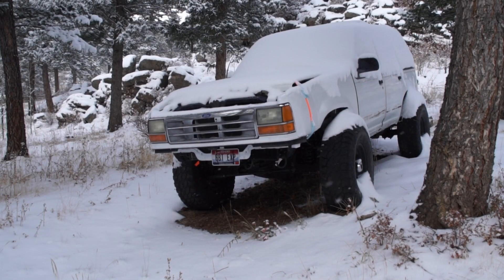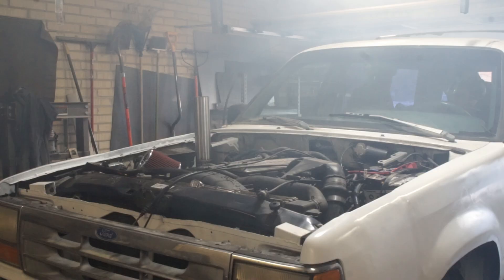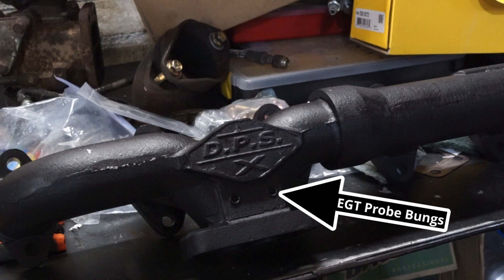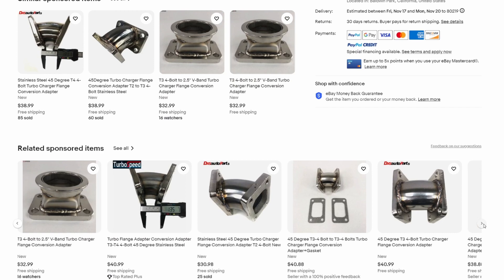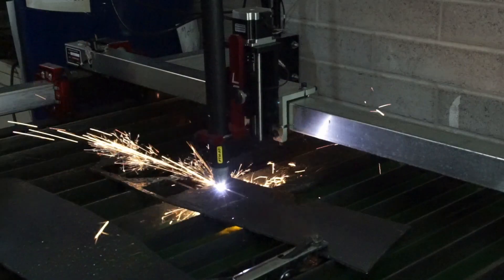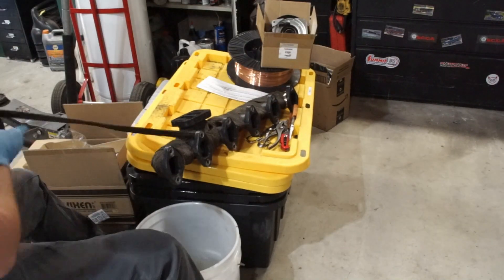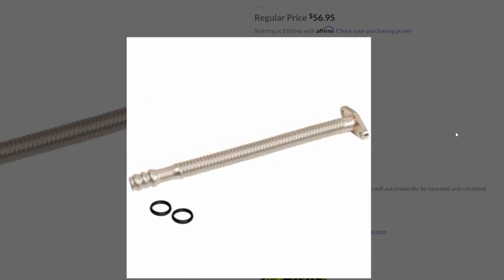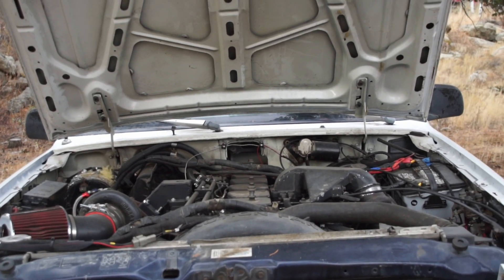Turbocharger DIY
I have a cummins swapped ford explorer and the turbocharger is in the way of the AC. To get my Fummins AC to work I had to relocate my turbo. The heater box is just in the way of the exhaust on a Ford with a Cummins Engine. I ended up by a new exhaust manifold and fabricating my own turbo mount.

Amazon Links!
Angle Grinder
Cutoff Wheels
Abrasive Cutoff Saw
AC/DC Tig/Stick Welder